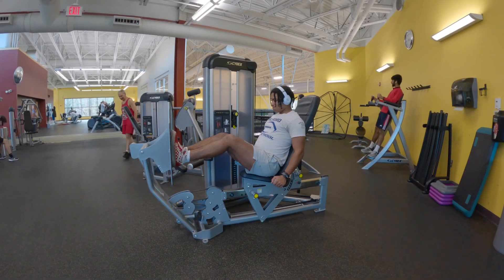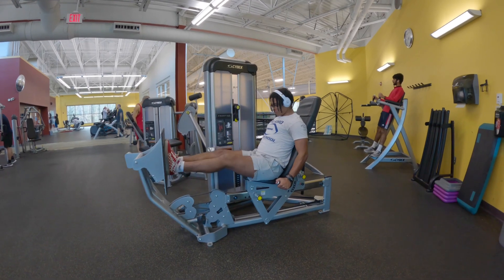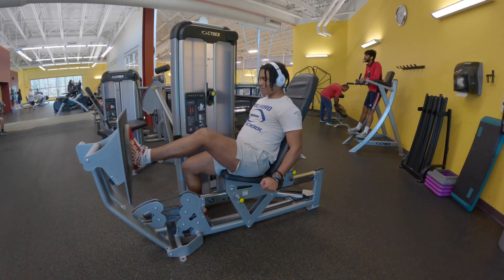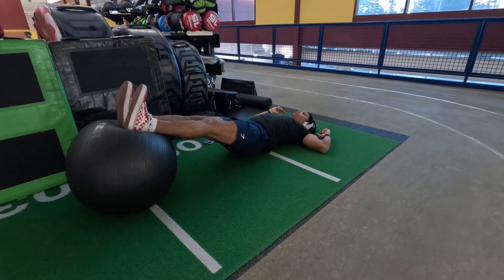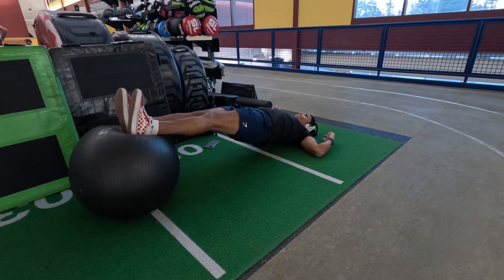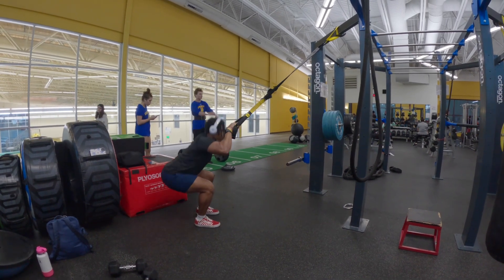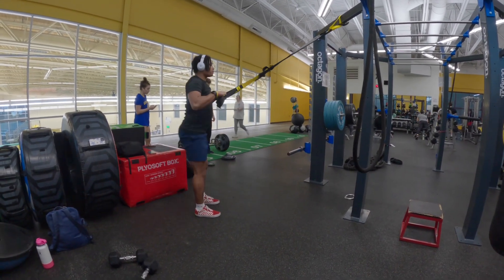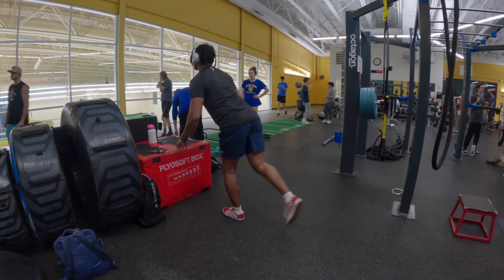Rebuild My Leg Strength Back With Me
Expect more videos out of my because i’m excited where the future is going to take us. I’m going to start getting more clips outside and in the gym so the videos should be more interesting.

Social Medias
darrionkimball